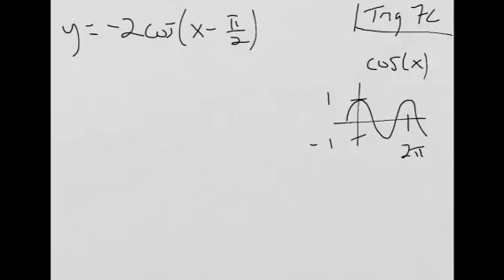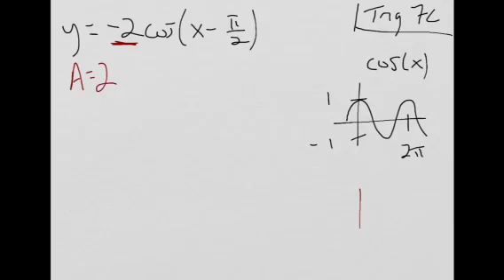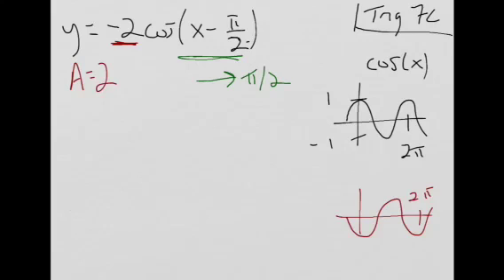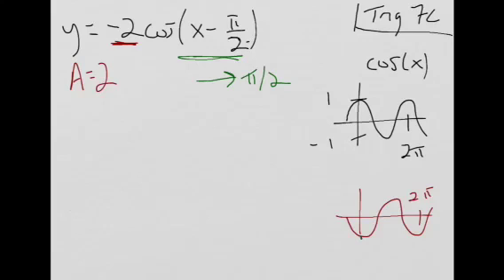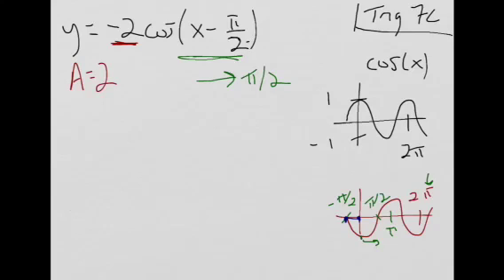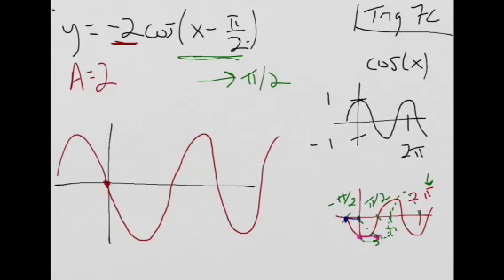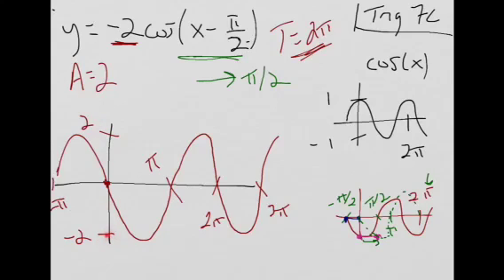Alg 2 Hon Trig Study Guide 8c